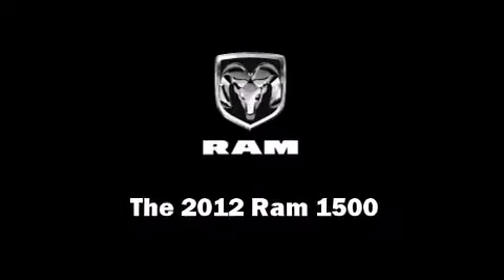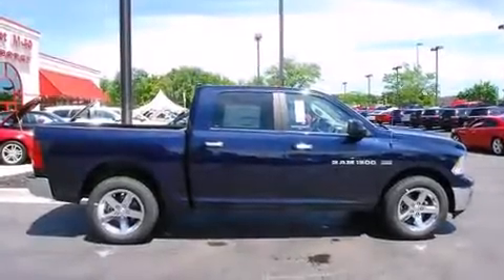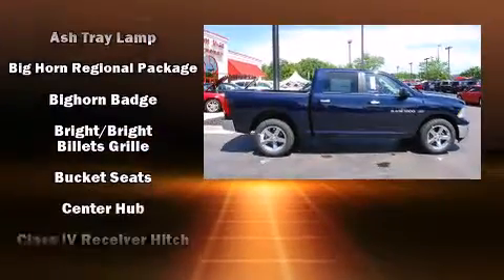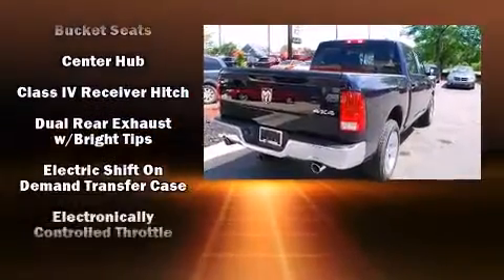2012 Ram 1500 Big Horn in Highland, MI 48356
This 4 door, 5 passenger truck offers the features and options for which you've been searching. It features an automatic transmission, 4-wheel drive, and a powerful 8 cylinder engine. Top features include front fog lights, a tachometer, variably intermittent wipers, tilt steering wheel, power door mirrors and heated door mirrors, cruise control, a trailer hitch, and 1-touch window functionality. In the event of a rollover collision, side curtain airbags provide additional protection for outboard seated passengers. We pride ourselves in consistently exceeding our customer's expectations. Please don't hesitate to give us a call.